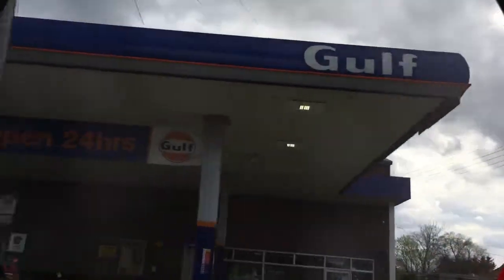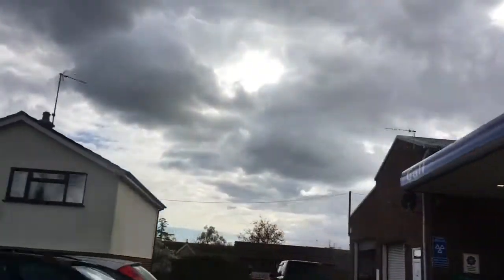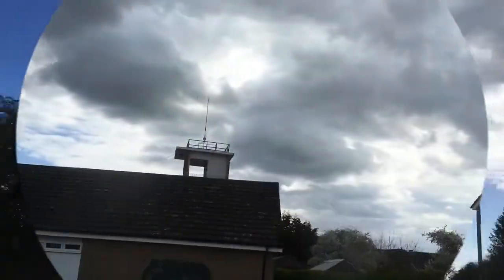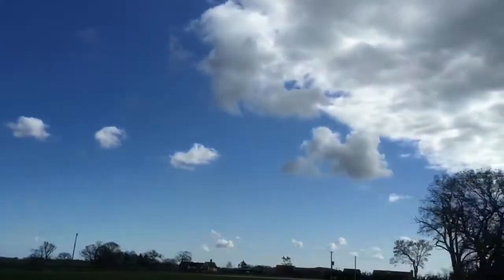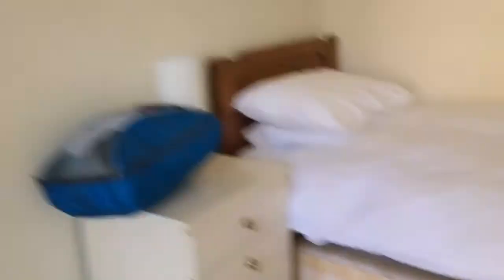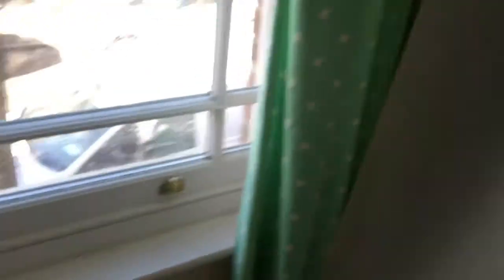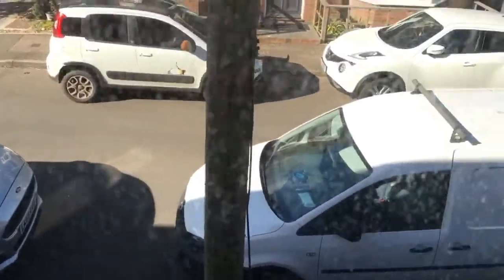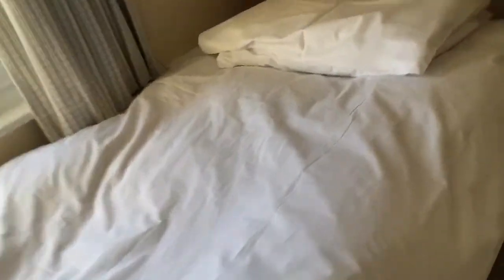House Tour Aldbrough